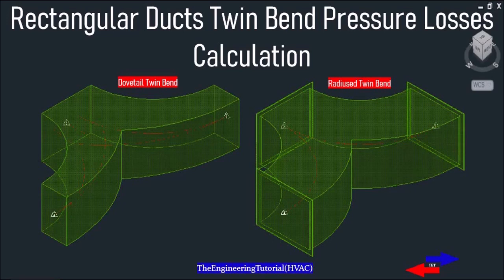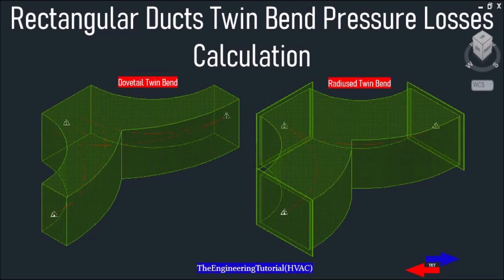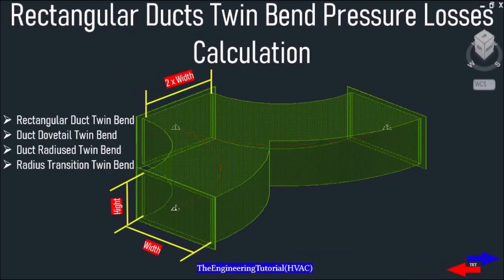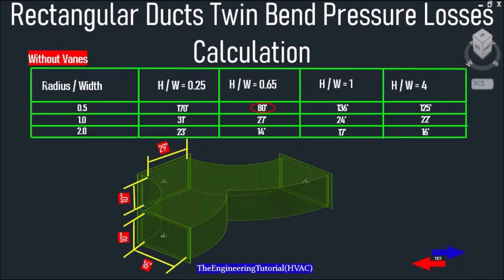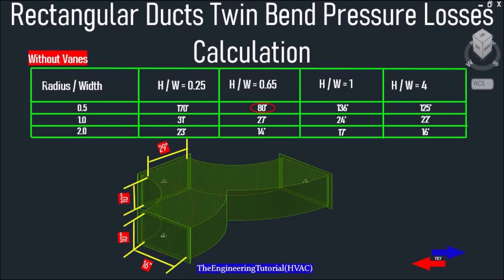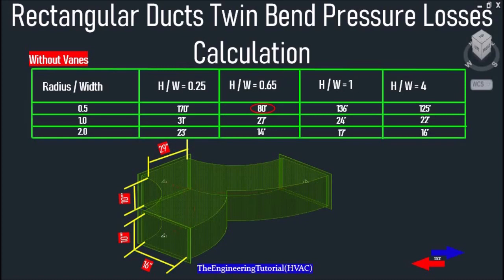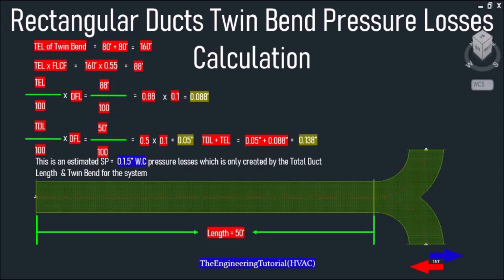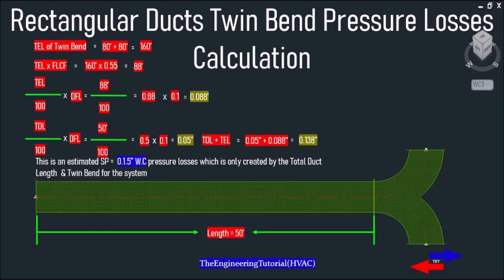Rectangular Duct Twin Bend Pressure Losses Calculation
Hi dears, today we are going to be talking about the types of rectangular duct Twin bend and calculating pressure losses through Rectangular Duct Twin bend without vanes based on the airflow, air velocity and pressure and
This is part 1 of our discussion on rectangular duct Twin bend so by the end of this video you will learn the easiest way of pressure losses calculation through twin bend or double elbow.